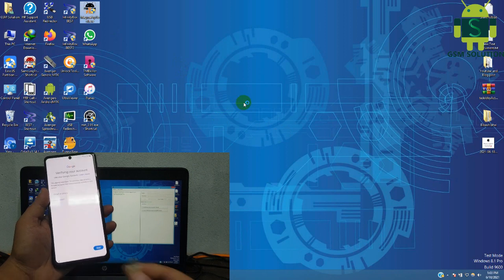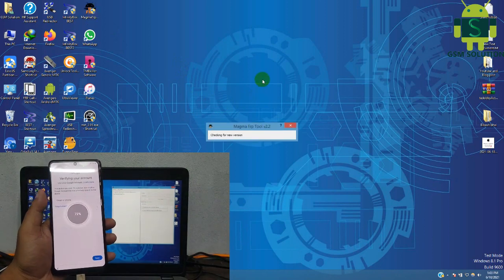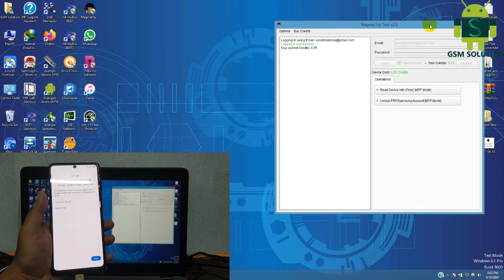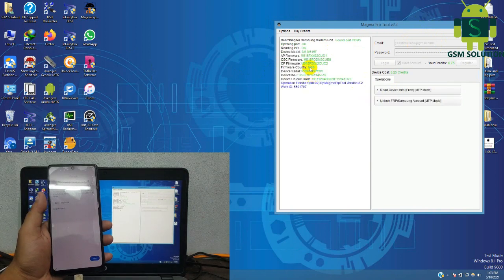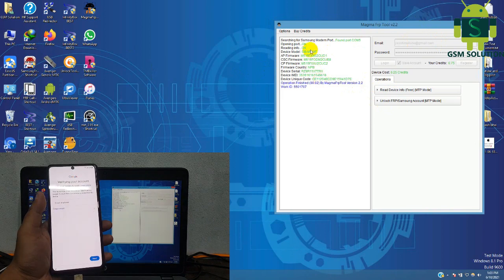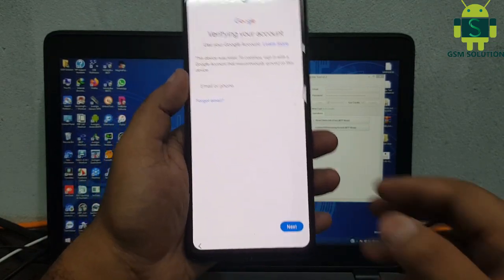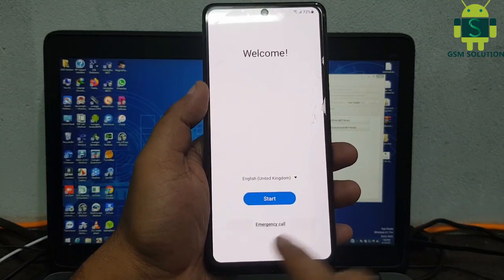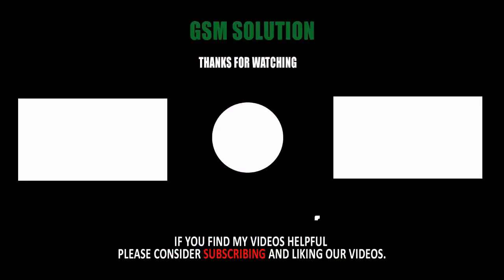Samsung M51 Google Account Unlock|M51 FRP Remove Android11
Buy Manga Tool Credit: Godunlock.com
Note: This Service is Paid.
Factory Reset Protection (FRP) also known as Activation lock is a security"Samsung M51 Google Account Unlock-M51 FRP Remove Android11" feature to protect your Android device from unauthorized access.Lately, a number of Android users Samsung were having issues with frp lock bypass."Samsung M51 Google Account Unlock-M51 FRP Remove Android11"And the number is increasing day by day, every now I see users posting on Android forums how to bypass frp, how to bypass gmail account verification or Samsung account bypass using modded apk files.I have written an ultimate guide to bypass FRP no matter what "Samsung M51 Google Account Unlock-M51 FRP Remove Android11"version of Android your device is running.